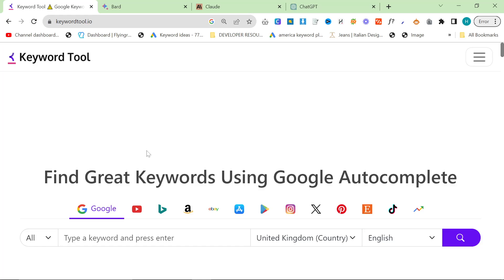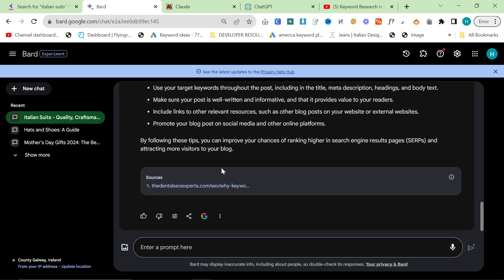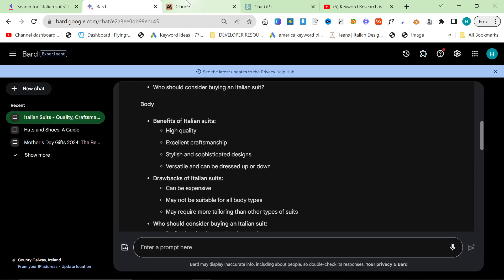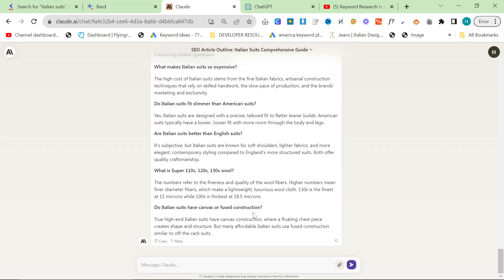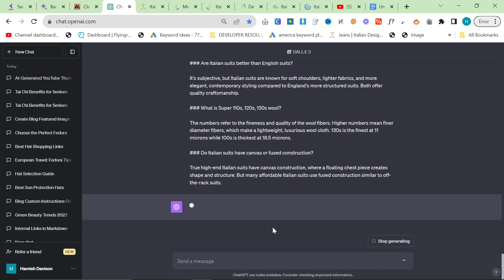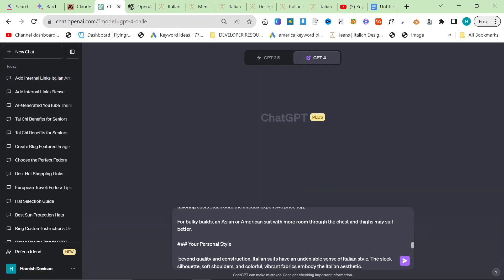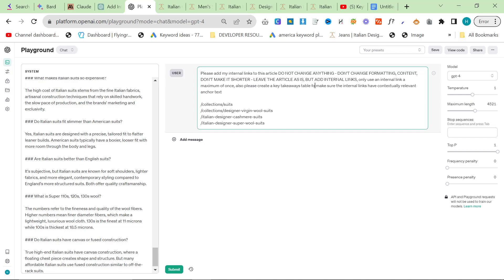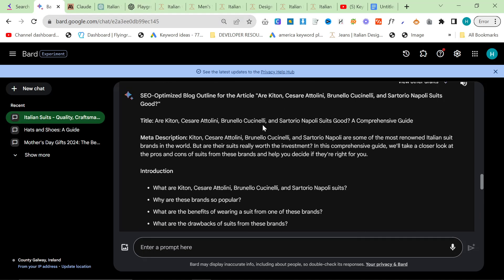This New AI SEO Workflow Will Change How You Make Content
I've been experimenting a lot recently with creating content that is a little bit longer than the 600 words that ChatGPT Normally creates

This is when I realised today that Claude was actually the answer. There are several reasons for this, but Claude is not the only answer, as it hallucinates far too often.

The good thing about this particular workflow is that it takes 3 different AI's and Content Generators, and creates one very solid article

Here's the workflow, summarized extremely quickly:

1. Find a keyword, I am still using keywordtool.io because I truly believe it's the easiest, quickest, and cheapest (free) way to do keyword research
2. The next step is that Bard creates an outline around that keyword
3. Then, Claude writes an SEO-Optimized article with markdown formatting
4. Finally, I take the Markdown formatted article and add internal links, create a key takeaways table, and then create a featured blog image using Dall-E

This workflow works so well because Bard creates the best outlines, Claude writes slightly longer content, then ChatGPT doesn't hallucinate internal links, and can create key takeaways and a featured image

This workflow is guaranteed to work and rank you on Google and get you your first 10k organic traffic hits